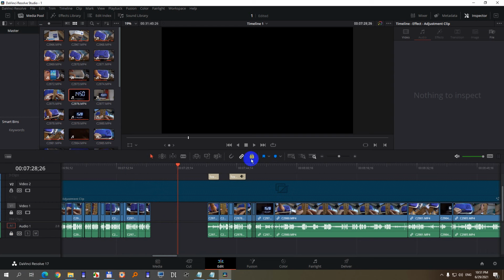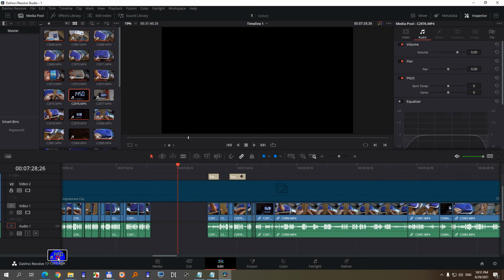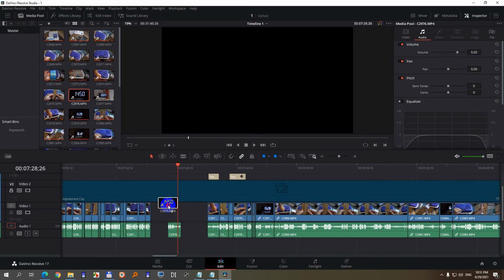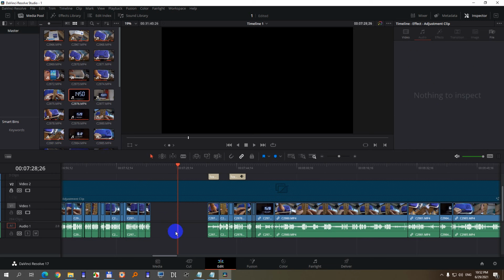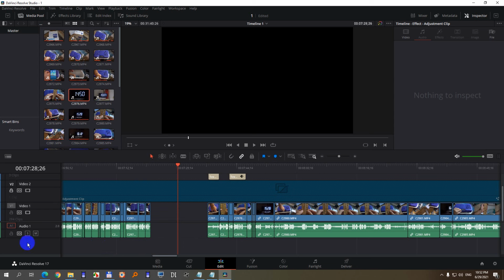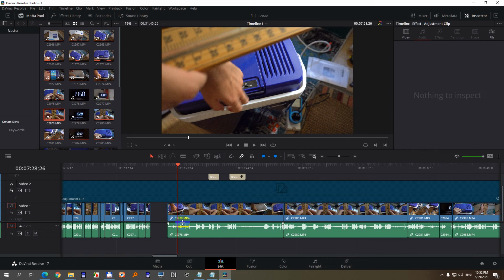Can't drag clips to timeline, Audio Only (Davinci Resolve, Position Lock & V1)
- Uncheck "Position lock"
- Enable V1